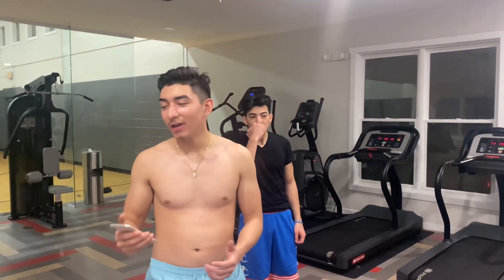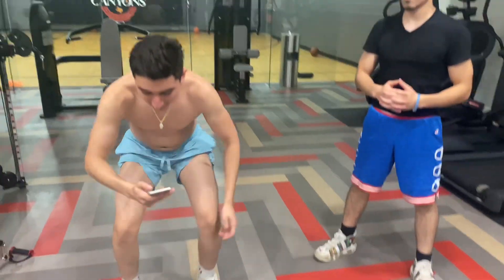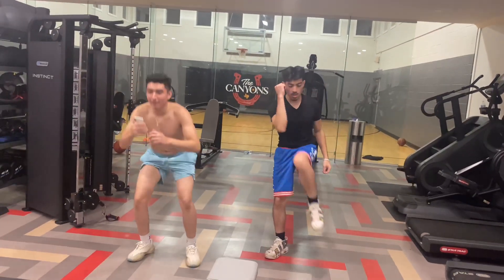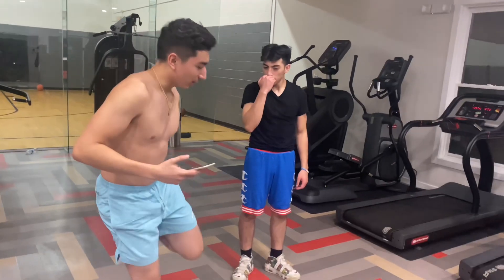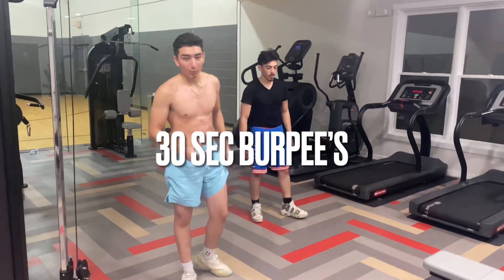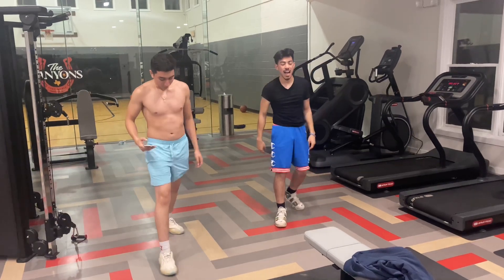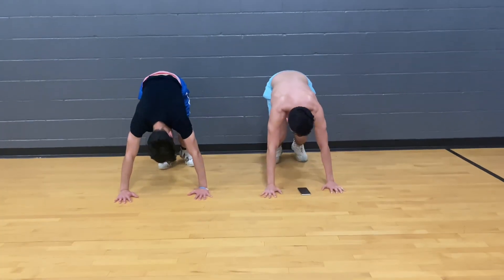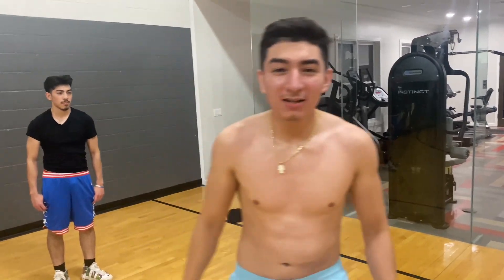How To Build Legs With ONLY BODY WEIGHT (No Equipment)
Today is leg day once again some people’s favorite and some people hate it but WE NEVER SKIP IT you cant spell legendary without LEG DAY.
So i put together a nice simple lower body leg day routine you guys can do with only body weight no machines no weights no nothing so JUST FOLLOW ALONG ALL YOU NEED IS NO EXCUSES

ROAD TO ABUNDANCE AND FREEDOM♾️!!!